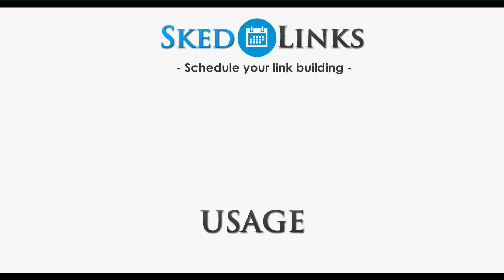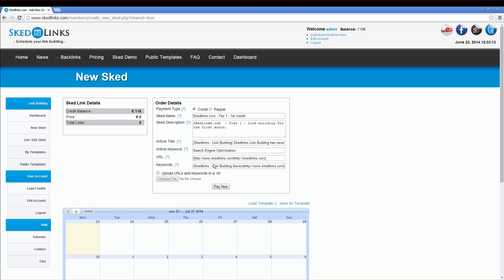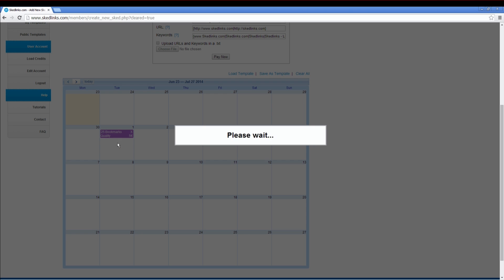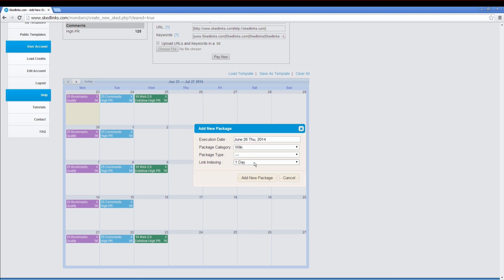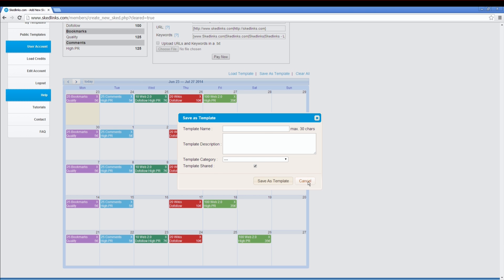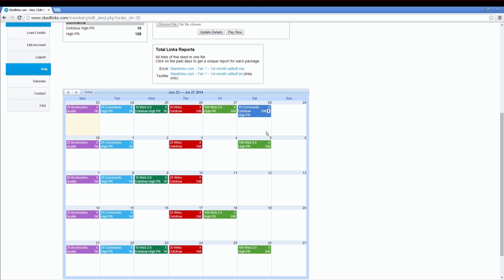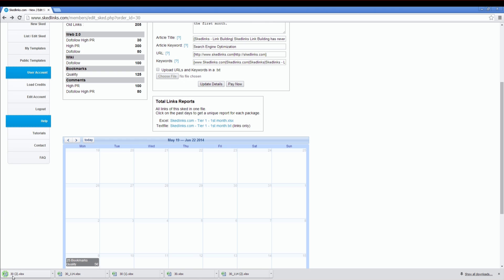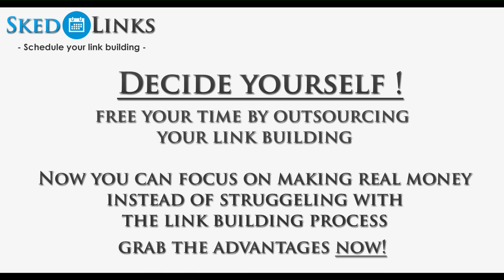Skedlinks.com - Usage Tutorial - Link building with Drag & Drop scheduling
- Link Building has never been so easy!

You are just 3 steps away from quality backlinks.

    1) Register your account
    2) Design your Sked
    3) Make Payment

Here are some advantages of skedlinks.com:
- Drag & Drop Link Building
- Easy Link Scheduling / Planning
- Various Link Types
- Copyscape Passed Content
- No Captcha Costs
- No Annoying Account Creation / Maintenance
- Free Link Indexing
- 100% Verified Live Links
- Detailed Reports
- Unlimited URLs/Keywords
- Save / Load Your Templates
- One Way Backlinks